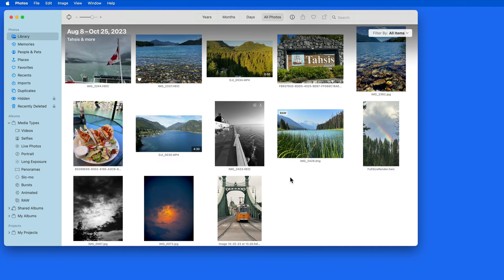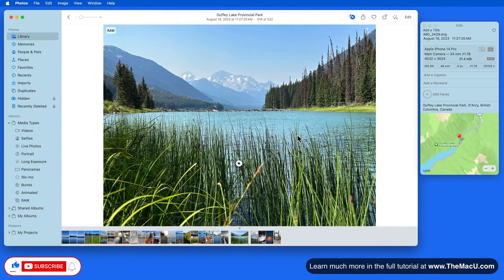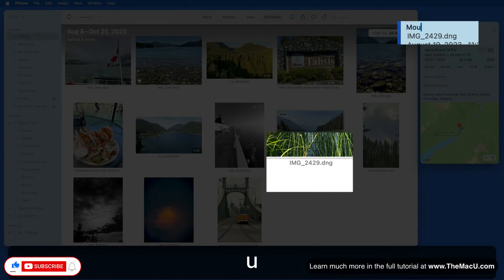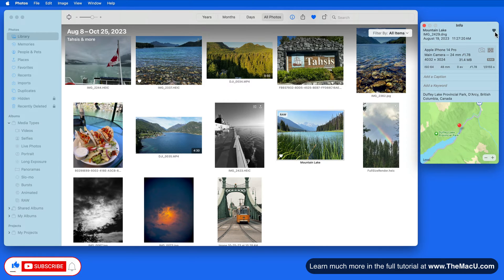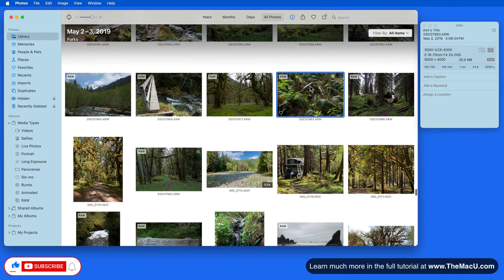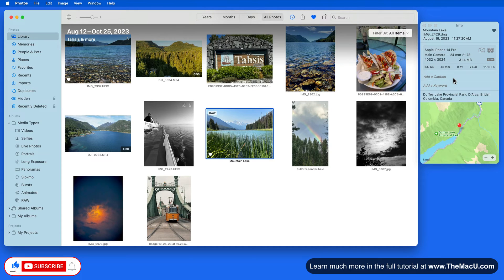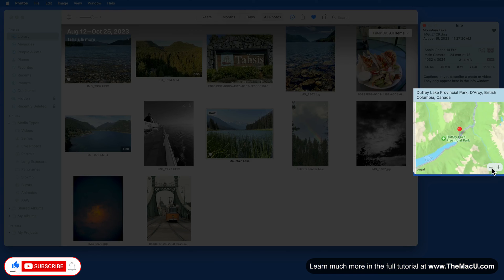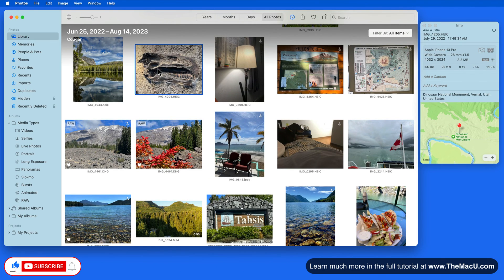Tutorial on using the Info Window in Photos for Mac!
In this lesson that's part of our full tutorials on the Photos App for Mac we explain what details can be displayed in the Info Window. Learn much more in the full Photos for Mac tutorial